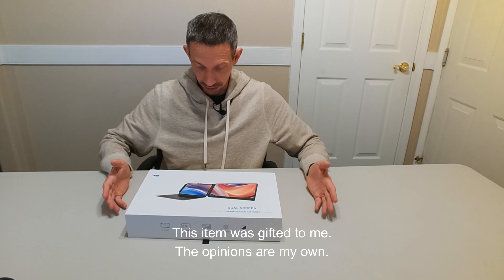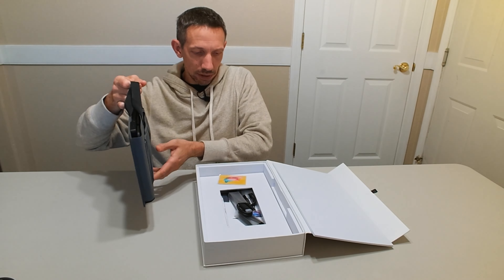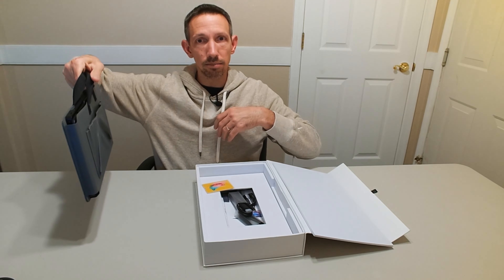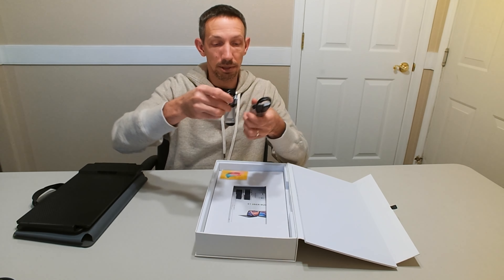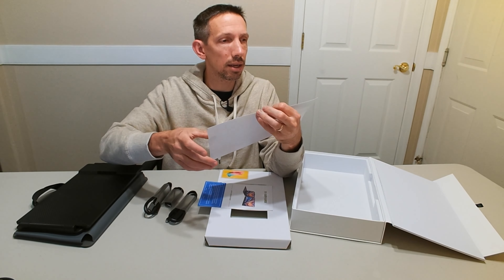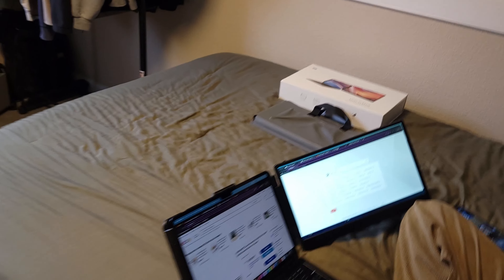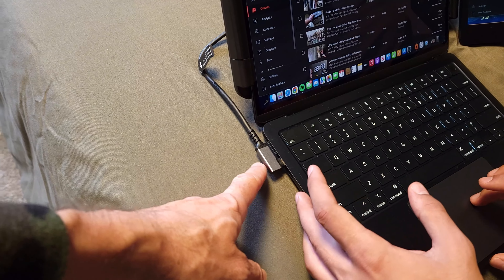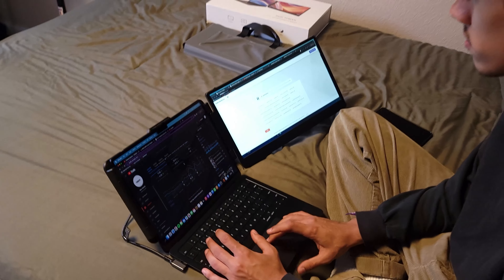DUAL monitor screen extender for LAPTOP Double your work area! UNBOXING AND DEMONSTRATION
AetherSpark Laptop Monitor Extender, 14''Laptop Screen Extender, USB Type-C/HDMI Ports, Attachable Portable Monitor for 13''to17'' Laptops, Compatible with macOS/Windows/Apple/Android (Dual-14)
Dual Monitor Screen Extender: The laptop portable monitor screen extender has been upgraded to be compatible with 13-17 inch laptops. Dual monitor screens display simultaneously, allowing multiple reports to be opened simultaneously, eliminating the hassle of frequent window switching. You can also rotate the monitor 0 to 180 degrees during meetings and presentations, allowing multiple people to share the same laptop screen content simultaneously. The horizontal and vertical screens can be freel
Convenient Single Line Connection: Simply connect it to a laptop via USB Type-C/HDMI to get started. Laptop screen extenders can easily connect to computers and devices on multiple systems, including Windows, Mac OS, Switch, PS4, and Xbox one.
Independent Body Design: The dual screen computer monitor screen extender is equipped with a bracket that can adjust the position of the laptop, and the ergonomic design can reduce shoulder and neck fatigue. This portable monitor can be folded and is very easy to carry, making it easy to fit into briefcases and backpacks.
High Dynamic Rendering Image Quality: Our laptop screen expansion display provides a 1920 x 1080 resolution, with clear images and rich colors presented on the screen in a clear and vibrant scene. You can also freely adjust various display data (brightness, contrast, etc.) of the computer monitor splitter to protect your eyes, or you can directly use eye care mode.
Fashionable Appearance, Preferred Gift: Laptop screen extender has a stylish appearance and convenient design. Dual screen convenient displays are widely used in various scenarios such as stocks, design, editing, and programming. Therefore, this dual computer monitor is definitely an ideal gift for wives, husbands, teenagers, colleagues, data coordinators, and those who enjoy going out on birthdays, Halloween, Thanksgiving, and Christmas.